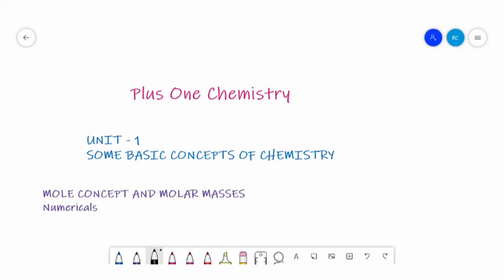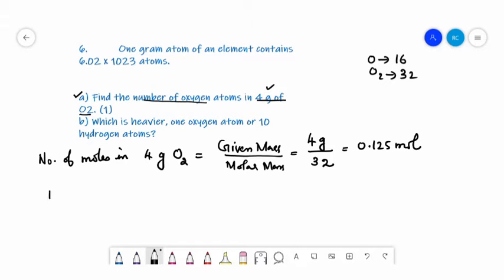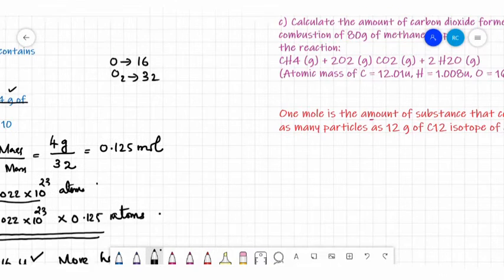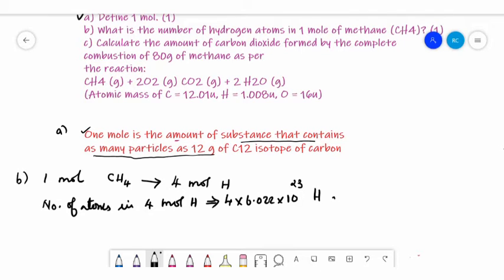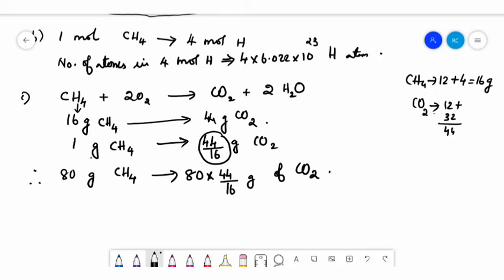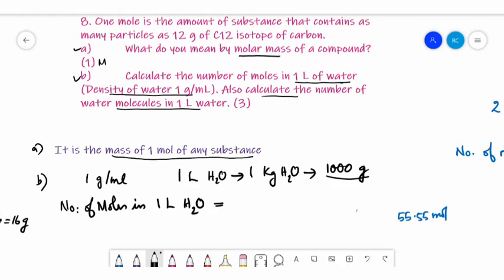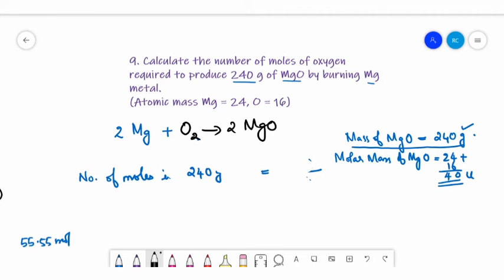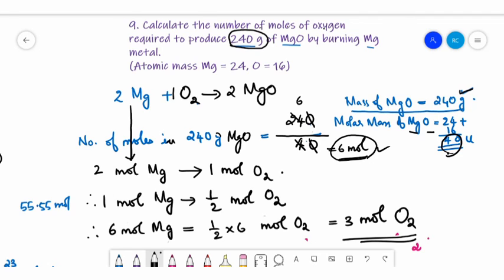Mole Concept Numerical I Plus One Chemistry I UNIT 1 SOME BASIC CONCEPTS OF CHEMISTRY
UNIT 1 SOME BASIC CONCEPTS OF CHEMISTRY
Mole Concept Numerical SOLVED